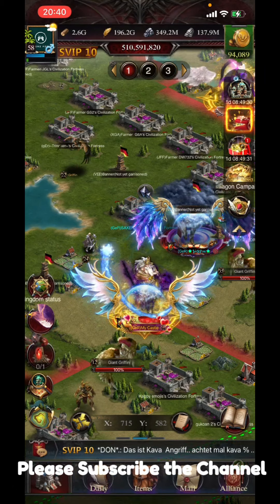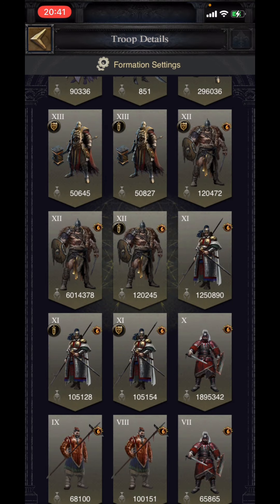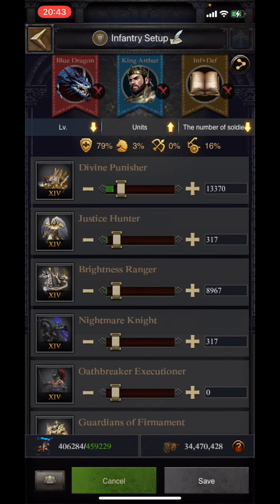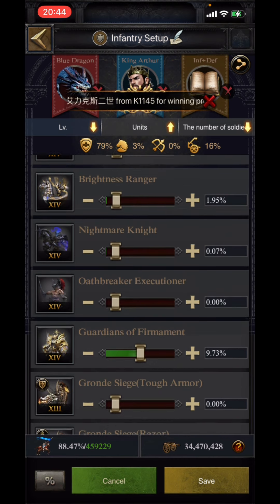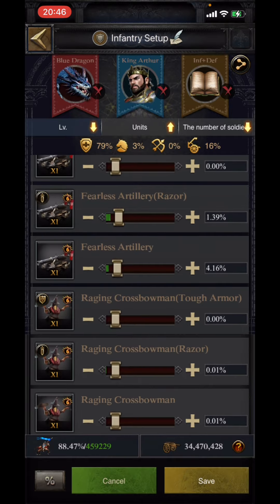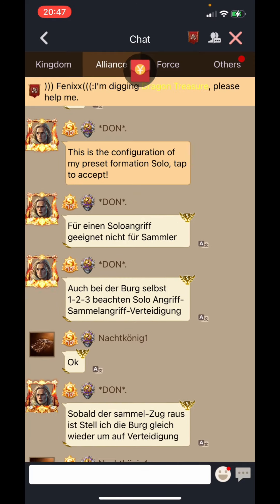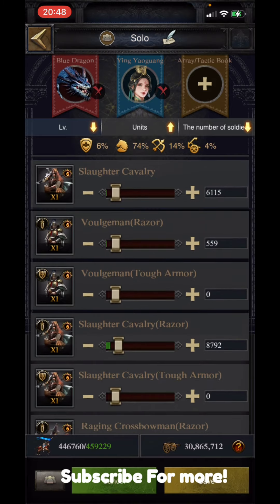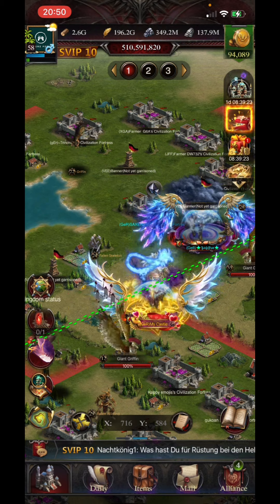Offensive Formations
Offensive and Defensive March Formations: Cavalry and Siege Players

In this video, we'll discuss offensive and defensive march formations in Clash of Kings. These formations can be used by cavalry and infantry players to their advantage, and can help you succeed in battles!

If you're playing as cavalry or an infantry player, then you need to be aware of these march formations. By understanding how to use these formations, you'll be able to win more battles and achieve your strategic goals!

I hope you guys like the video content. See you soon.